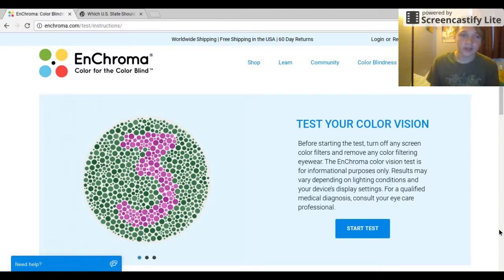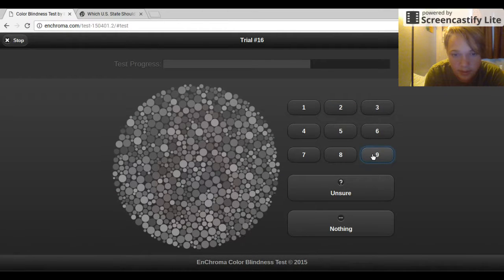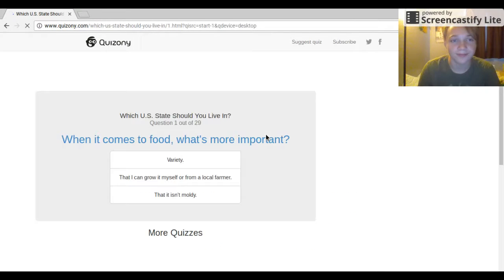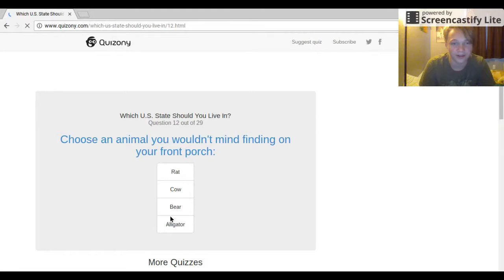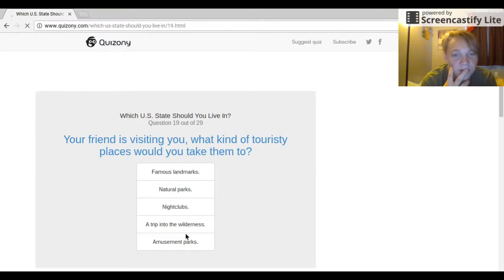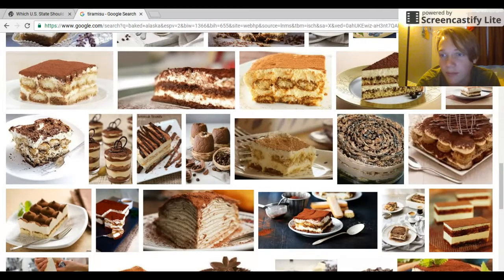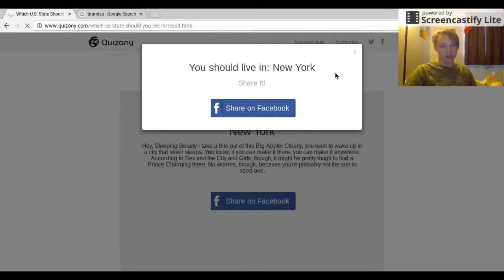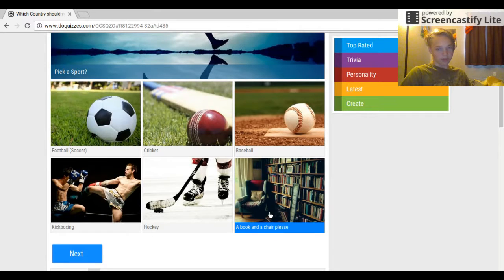taking tests(90%fail with color blind test)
hope you in joy the video worked hard her's the test if you want to see theme